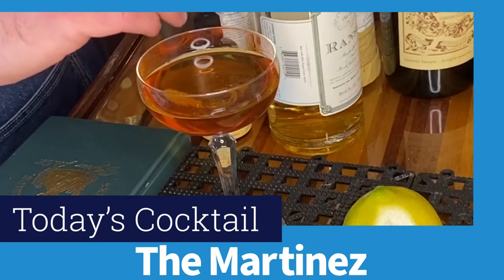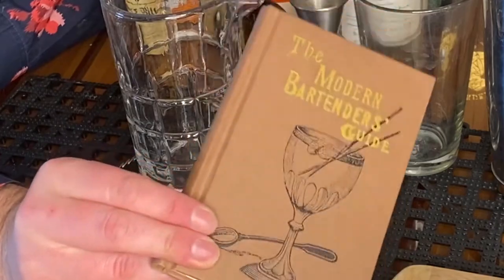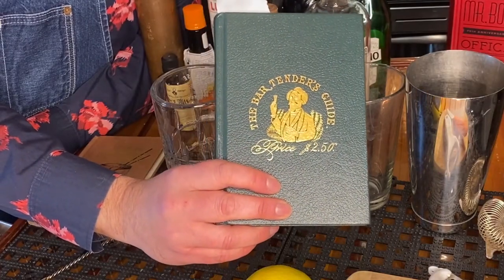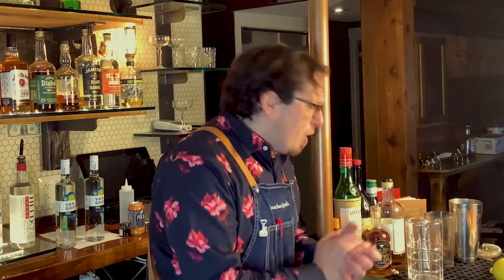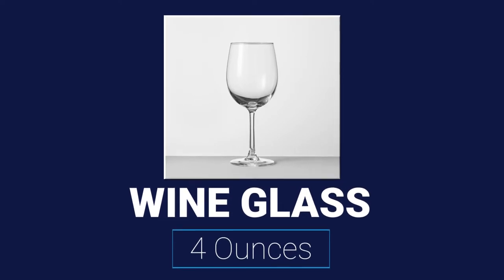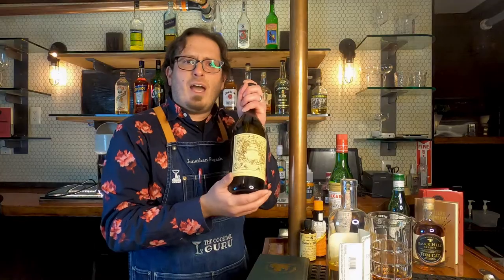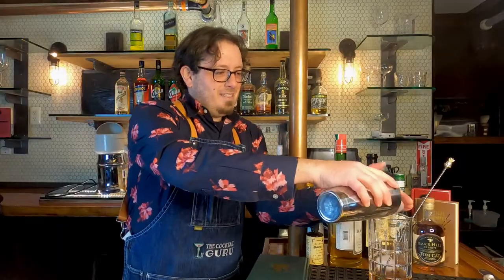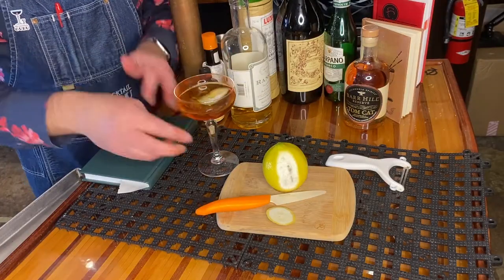The Martinez (COCKTAILS: THE GRAND TOUR EP 3)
Since its creation, a moment lost to history but nevertheless argued over since 1806, when the first recipe for one appeared in print, the cocktail has influenced art, dance, film, music, and theater—as well as economics and politics—around the world. COCKTAILS: THE GRAND TOUR celebrates that global cultural force...that singular icon...drink by drink...no passport required.

This third episode of COCKTAILS: THE GRAND TOUR spotlights the Martinez, a cocktail once all but lost to history but now recognized as the pivotal missing link between the Manhattan and the Martini. Although the drink likely originated in the early to mid-1870s, this stirred aromatic cocktail first appeared in print in O.H. Byron's 1884 THE MODERN BARTENDER'S GUIDE. As rendered here, it features Old Tom gin—a spirit-strength cordial popular in the 18th and 19th centuries—Italian (sweet) vermouth, maraschino liqueur, and Boker's bitters, finished with an expressed lemon peel.

COCKTAILS: THE GRAND TOUR, a production of the Center for Culinary Culture, home of The Cocktail Collection, and 1st Reel Entertainment, tells the story of mixing it up⁠⁠—one cocktail at a time. Created by Philip Dobard and directed by Kerry Moynahan, the show stars master bartender Jonathan Pogash, aka The Cocktail Guru, editor of the 75th Anniversary Edition of the MR. BOSTON OFFICIAL BARTENDER'S GUIDE.

ABOUT THE COCKTAIL GURU
Jonathan Pogash is a cocktail consultant, educator, and book author with over 25 years' experience serving the hospitality industry, working his way up from barback at New York's famed Russian Tea Room to Founder & President of The Cocktail Guru, his eponymous, full-service beverage consulting firm. Along the way, Jonathan enjoyed the guidance and influence of numerous industry veterans, including cocktail luminaries Steve Olson and Gary Regan. In 2006, Jonathan launched The Cocktail Guru, where he created bar programs for some of New York’s finest cocktail dens. Today, The Cocktail Guru consults across the US for a large portfolio of bars, restaurants, and beverage brands. Jonathan served as Editor of the 75th Anniversary Edition of the MR. BOSTON OFFICIAL BARTENDER'S GUIDE, a singular compendium of cocktail recipes from the 18th century to the present day—and arguably the most popular drinks book ever!—and has led master classes at Degustibus Cooking School, Johnson & Wales University, Astor Center, and the Institute of Culinary Education.